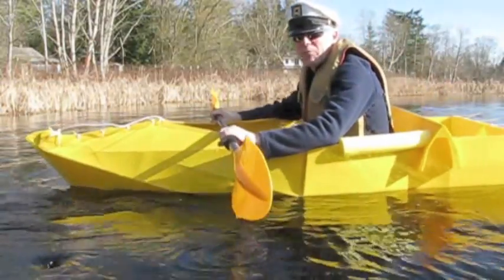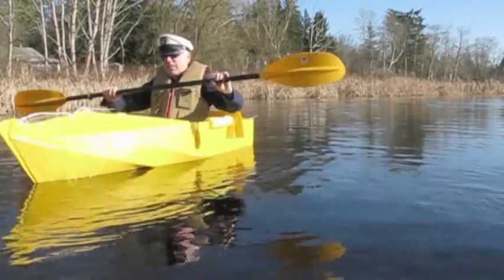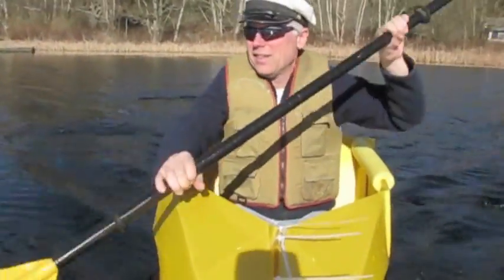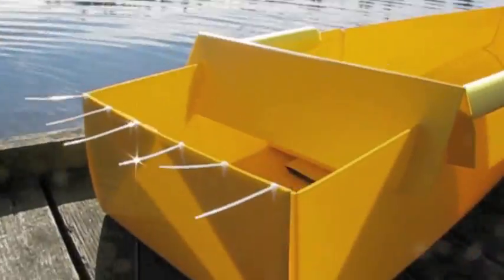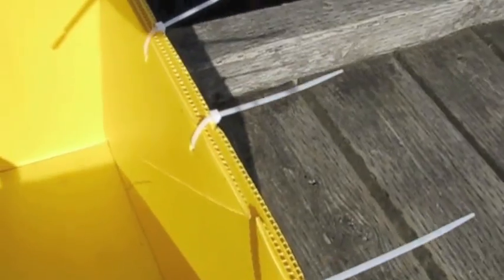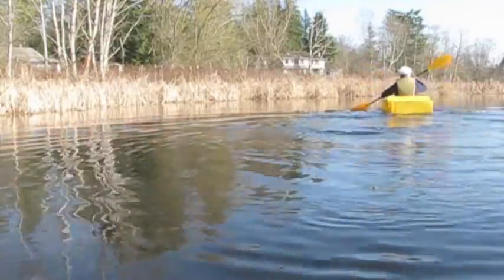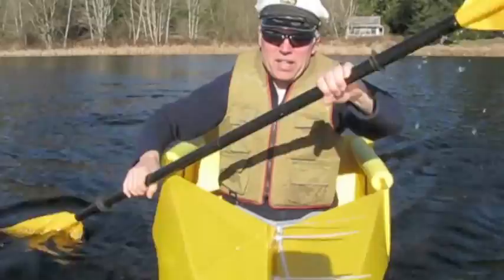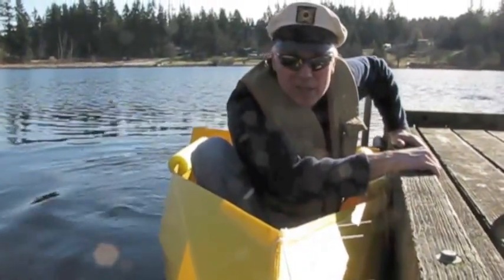Fluted plastic foldable one sheet kayak / boat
This is a feather-weight one (plus) sheet fluted plastic foldable boat.